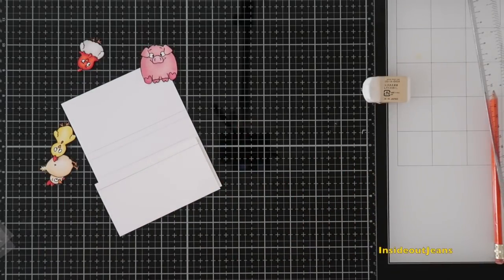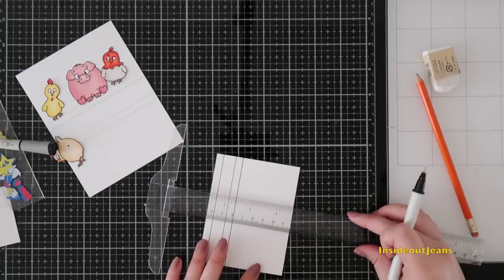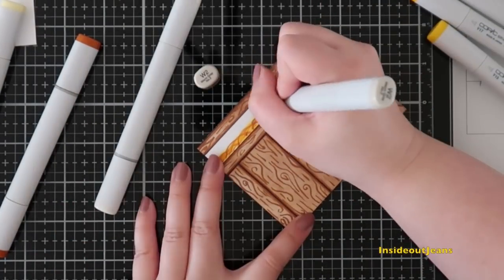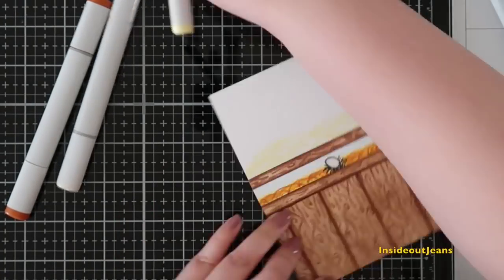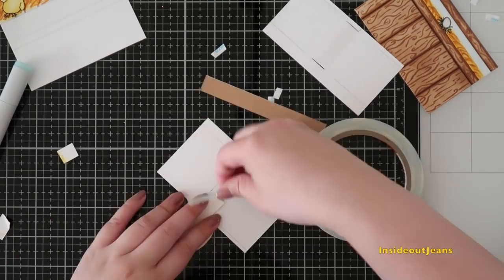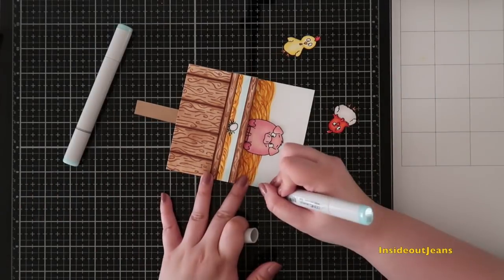A Pig Can Lay an Egg?! | Gerda Steiner Designs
Gerda inspired me to create a card that was April Fools inspired. I was up for the challenge. This is a sneak peek at the new Chicken Scratch set that will be released on April 5th.

→ LINKS ←

→ SUPPLIES ←
Items marked with an asterisk (*) were provided by a store or the manufacturer. All other items were personally purchased.